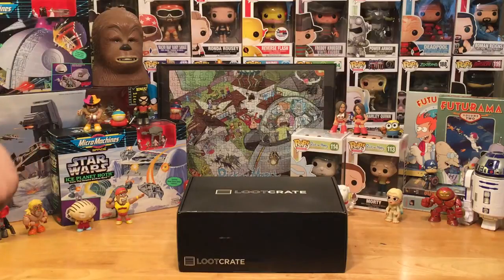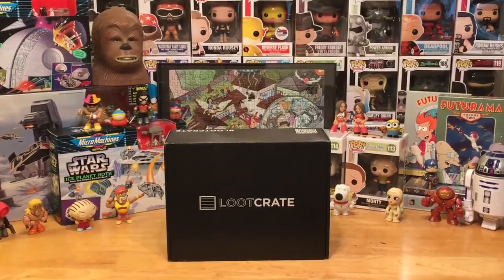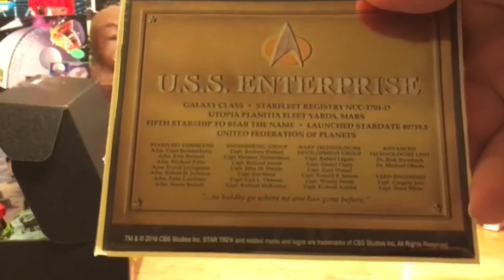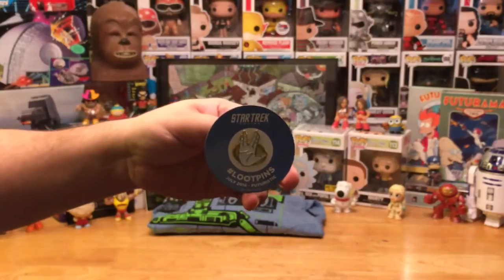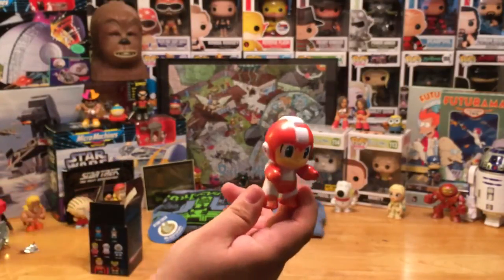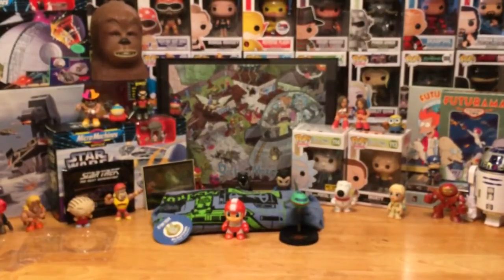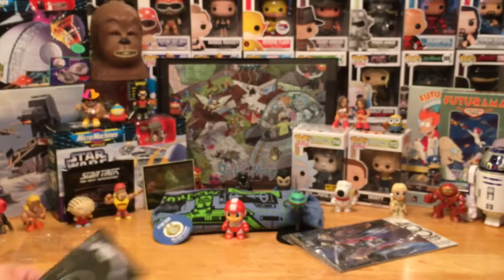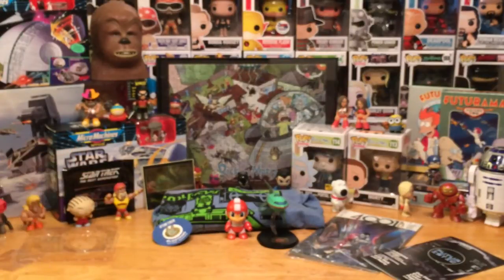LOOT CRATE JULY 2016 Unboxing & Review Subscription Box THEME: FUTURISTIC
The Pop-Culture Junkie unboxes the July 2016 LOOT CRATE

THEME: FUTURISTIC

Items from MEGA MAN, VALIANT, RICK & MORTY, FUTURAMA & STAR TREK.